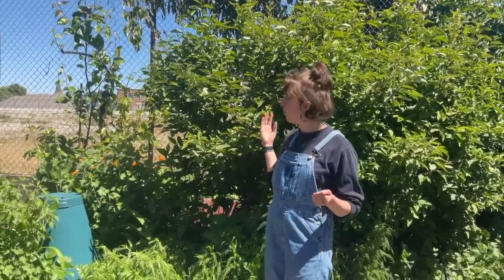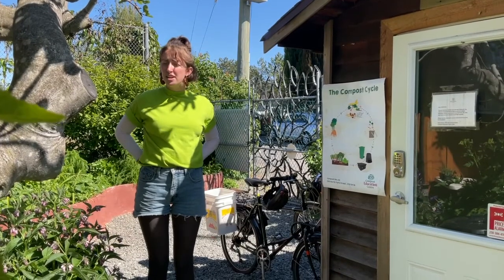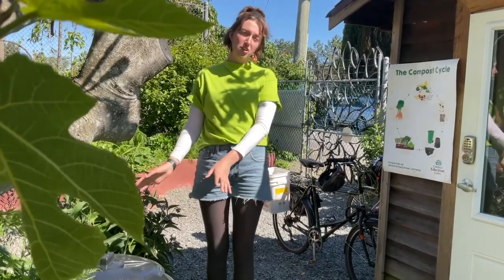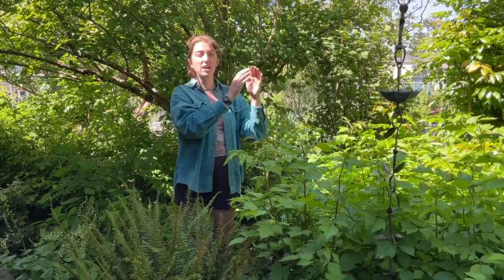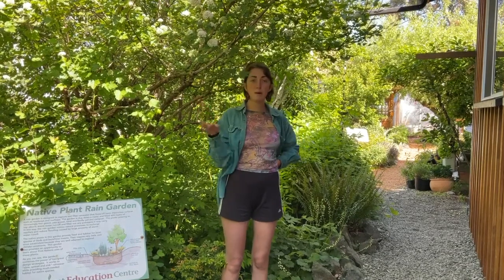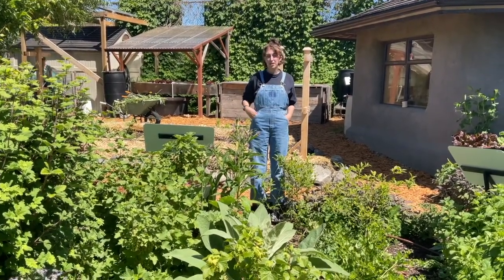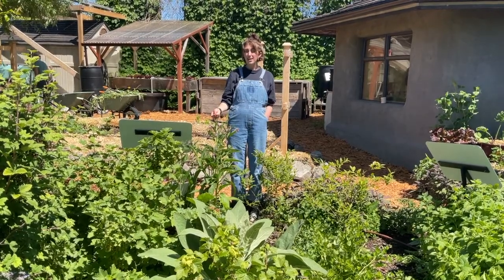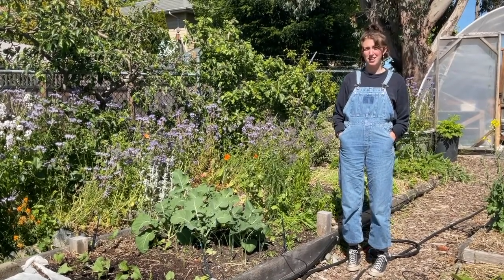Our Gardens are in Bloom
Join the Compost Education Centre to learn about different composting techniques, discover native plants, permaculture beds and food forest beds. Enjoy a special visit with our worm friends and be inspired to start composting and growing your own garden at home.

This video is part of the 2021 BC Summer Reading Club. to learn more.